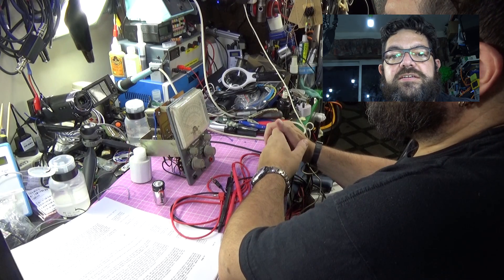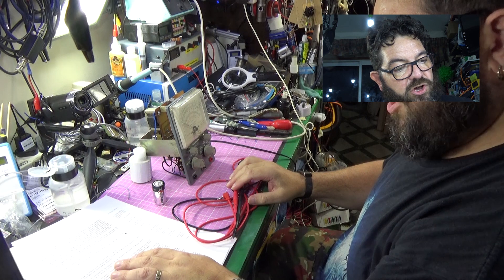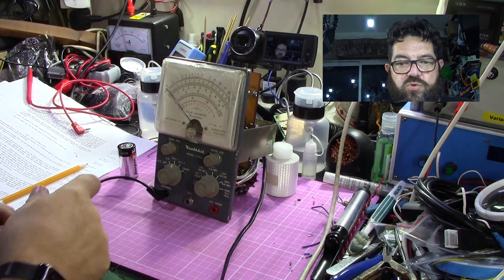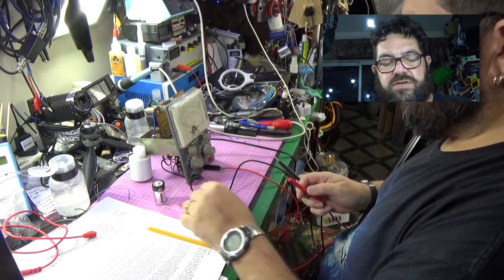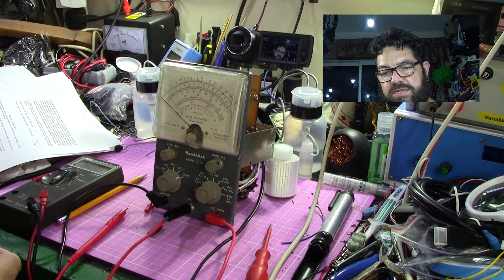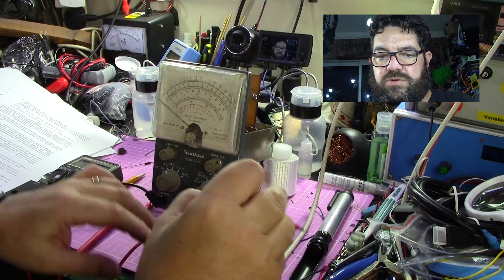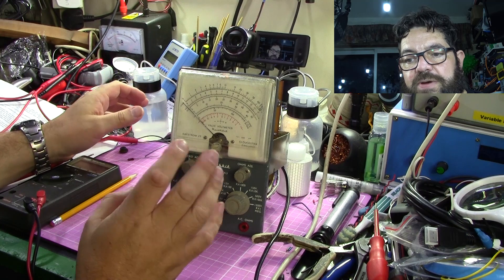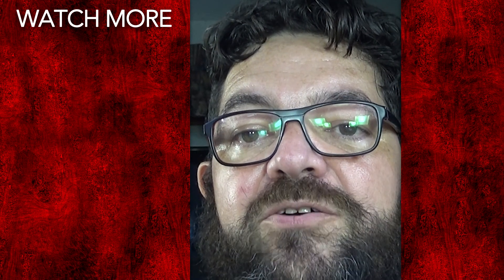Heathkit V-7au VTVM Finished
The final part of this series is here. Well, I'm calling time on it for now because it atctually needs a physical part that will be in the zone of unobtanium along with hens teeth and rocking horse dodoo. I have searches on ebay set up and will be looking for all of the vtvm repair listings as well as heathkit vtvm meter. The switch according to the manual is common amongst the whole range of Heathkit vacuum tube voltmeter. Either way, it works well enough for now so thats where I'm calling it quits.

It has been great to get all your comments and look forward to hearing from you all in future.

Best wishes

George